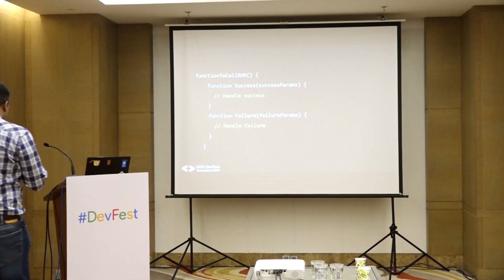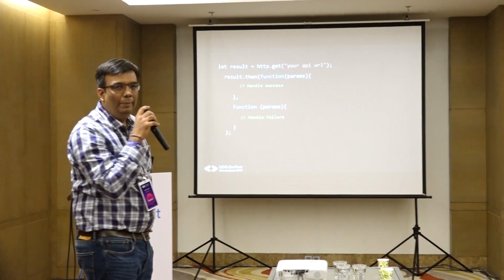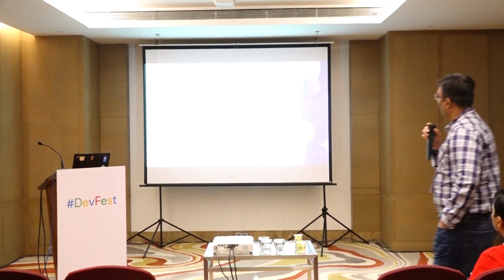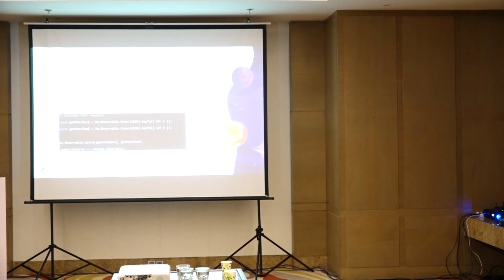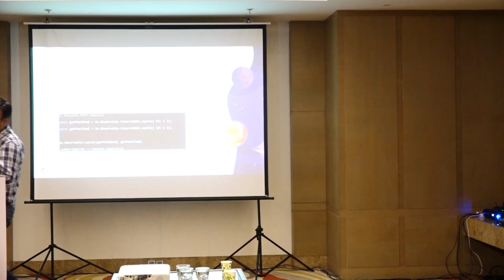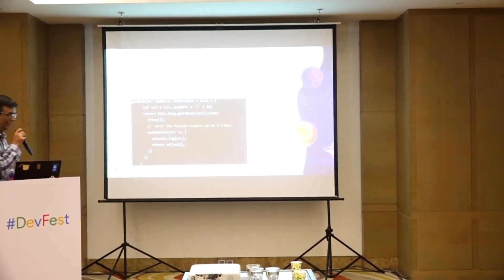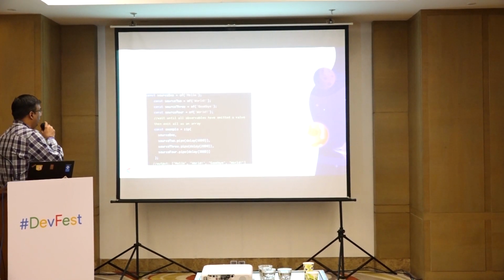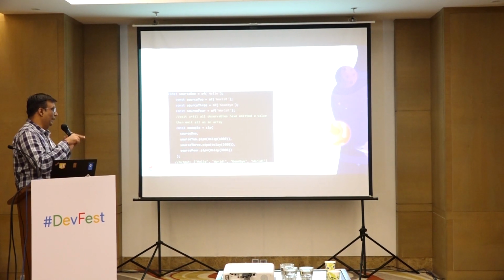DevFestAhm - GDG Ahmedabad DevFest 2019 - Top 10 RX JS Operators in Angular by Jalpesh Vadgama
This session is about learning some of the cool operators of RXJS with Angular 8 applications.

About Jalpesh Vadgama:
Co-Founder, Future Stack Solution. Software Consultant, Full Stack Developer, Blogger, Microsoft Mvp, Golang beginner, 14+ Years of exp. in .NET Technology, JavaScript and Web